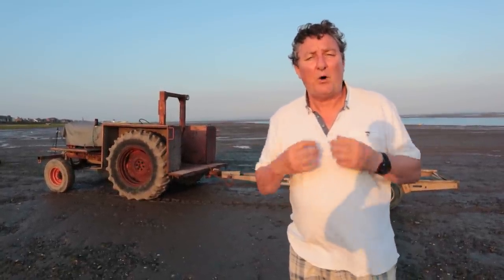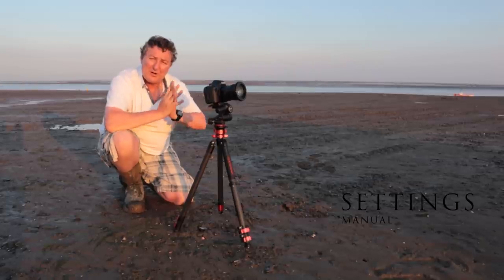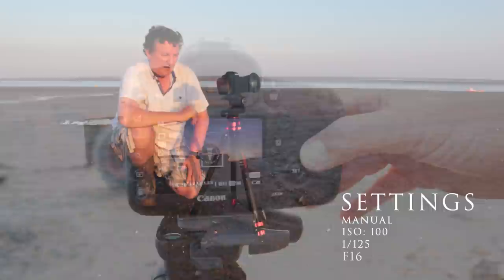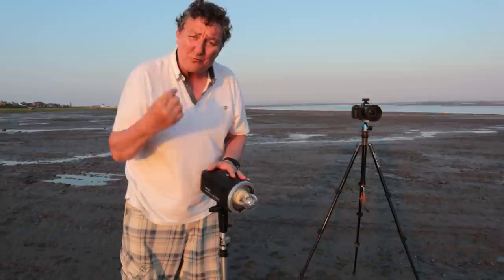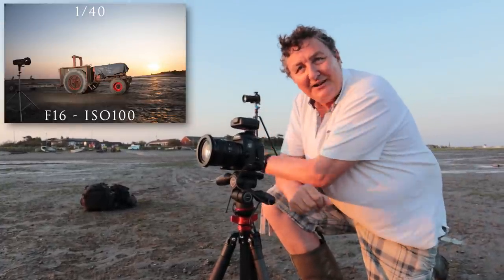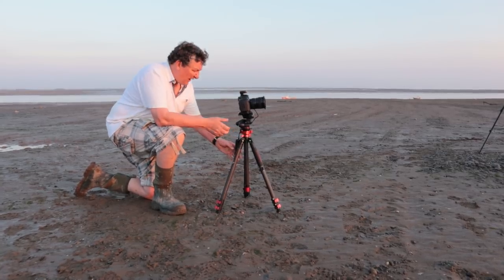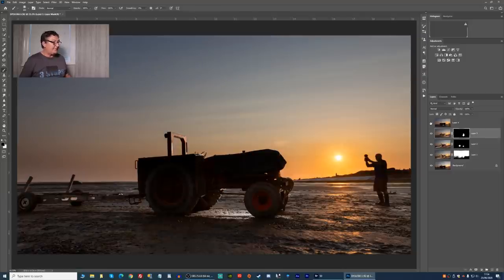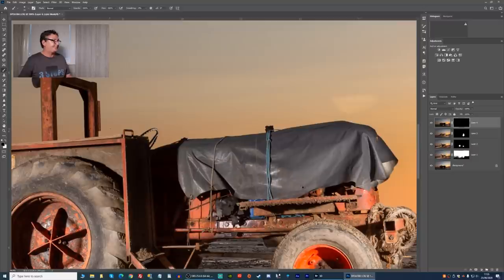CREATIVE FLASH TUTORIAL cheap flashes inc Photoshop workflow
In this video, I'm calling CREATIVE FLASH TUTORIAL I create a "how-to" guide on how to use your flashes creatively. Cheap versus expensive and I include a Photoshop tutorial too.

I created this video two days ago at Lytham St Annes. After photographing a local boat wreck that afternoon, I decided to stay until sunset to photograph a different boat using Off Camer Flash.

In case you didn't know, the term "Off Camera Flash" is when your flash's (Speedlite's) are used to light up a subject when they're set up away from your camera. Lighting a subject up from an angle allows for a more creative style of lighting than when the flash is simply attached to your camera's hotshoe.

It turned out to be an excellent sunset and a very eventful vlog too.

Remember, the principle of setting your camera and flashes up is the same irrespective of your subject.

Thanks
Gary

Interested?

This is a list of gear I use. It would be great if you used my links when making a purchase.